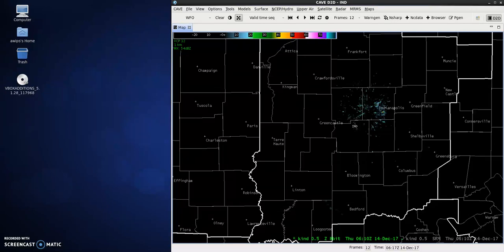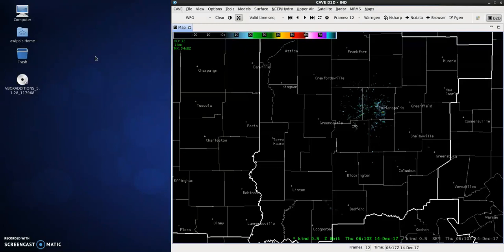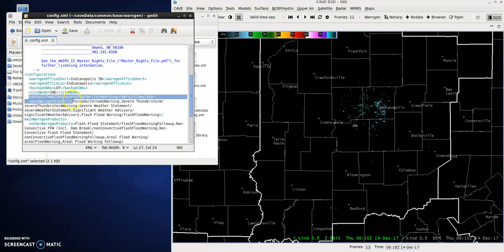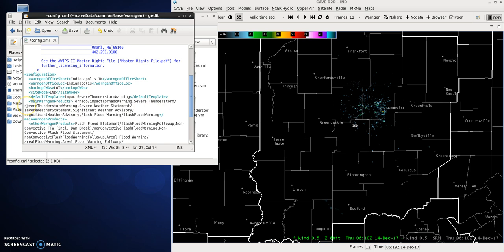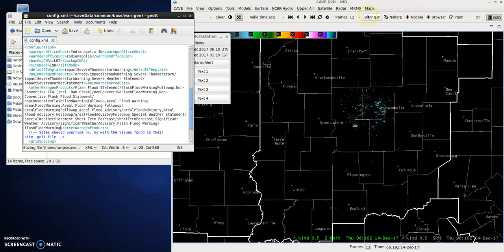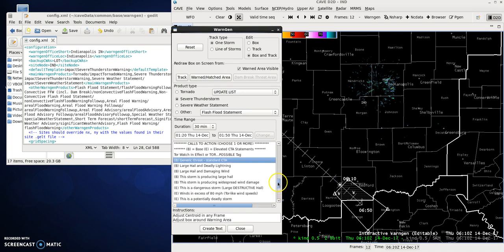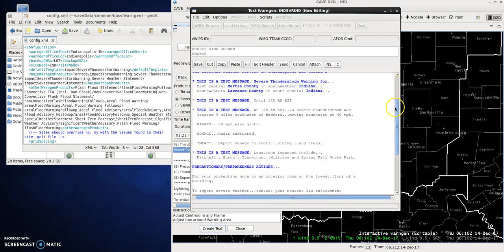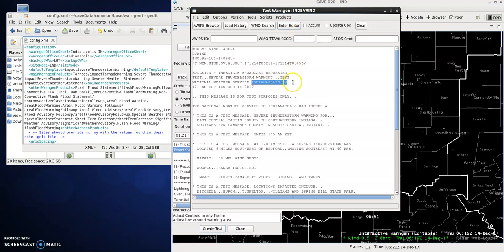WarnGen - Impact Based Warnings in Unidata AWIPS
This video covers how to obtain the templates for impact-based warnings in WarnGen under Unidata's version of AWIPS. This is a non-operational, freely available version of AWIPS distributed by Unidata for use by anyone. Products created under this program will not be disseminated to the public in any way.